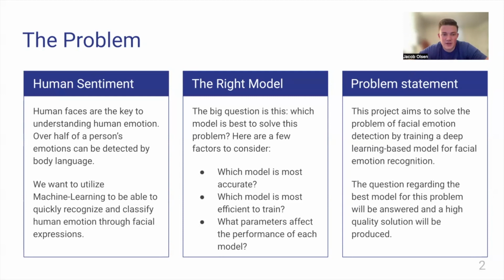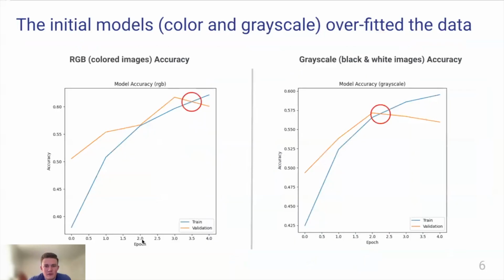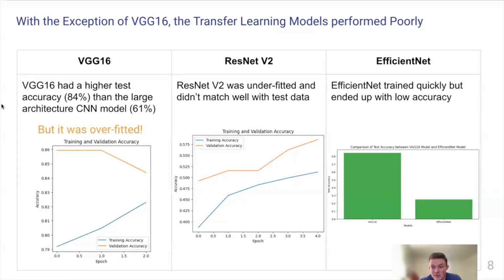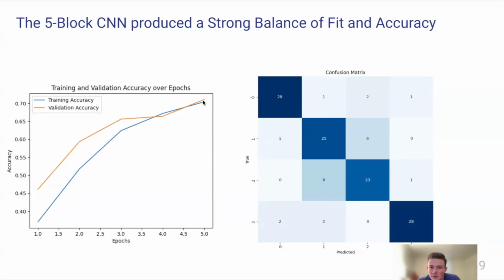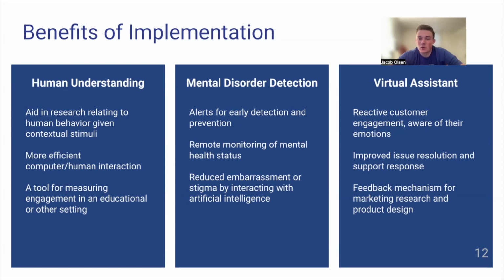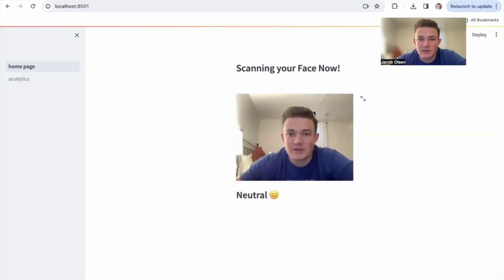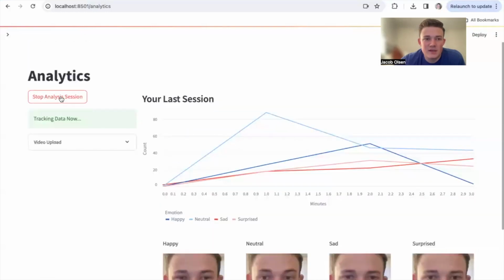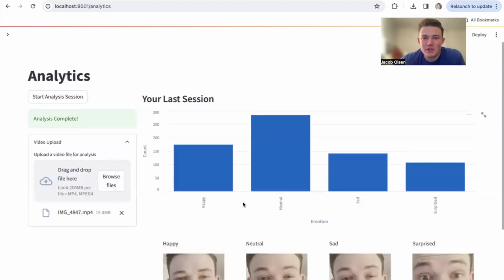MIT Final Project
Watch my presentation and UI framework for the Deep-Learning model I trained and tested! Detecting human emotion through facial expression is super interesting to me and I'm glad I was able to learn more with this applicable project.